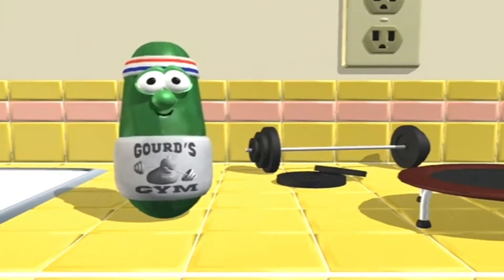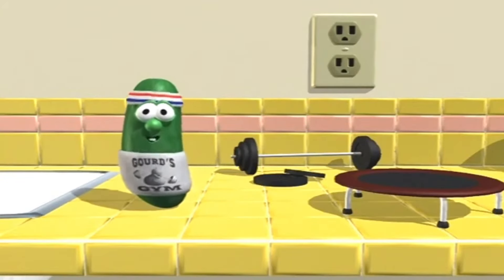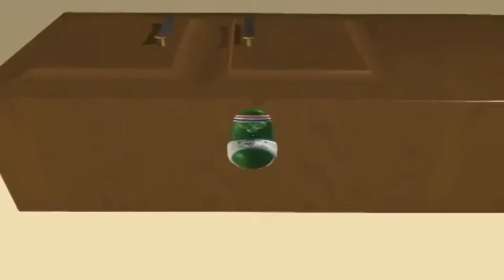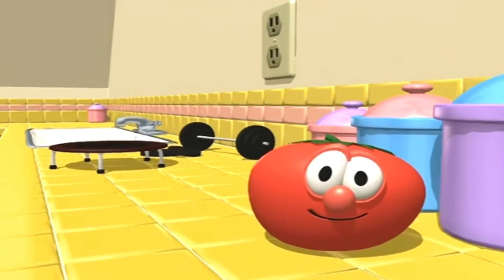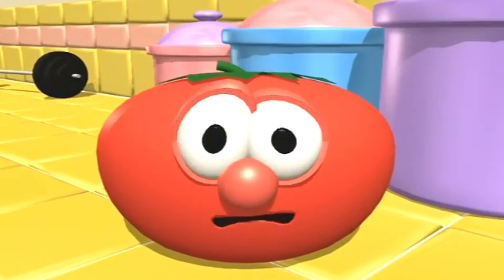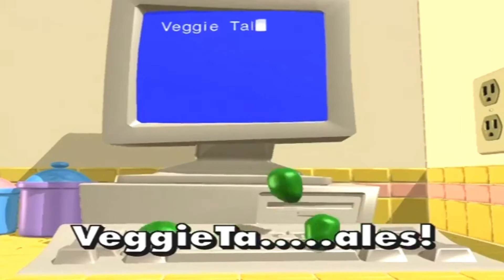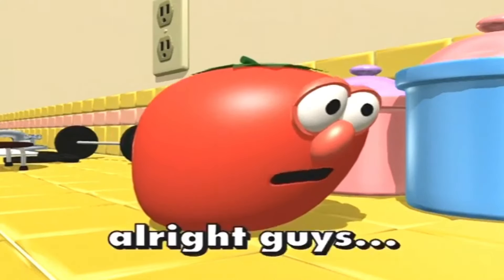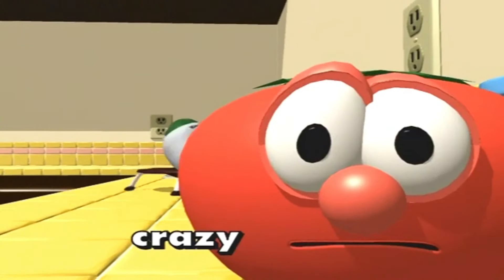Veggietales A Very Silly Sing-Along: Opening Countertop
From “Veggietales - A Very Silly Sing-Along”

I do not own Veggietales

Original uploader: @VarietyCentral

I uploaded this because I just got “A Very Silly Sing-Along” but I don’t have vhs player so I made a playlist on YouTube so I could watch it and I couldn’t find part its on its own